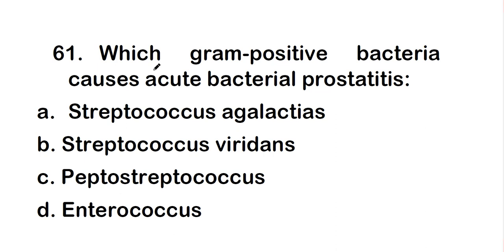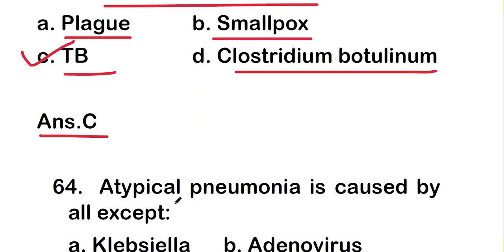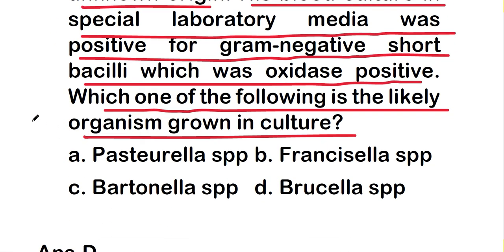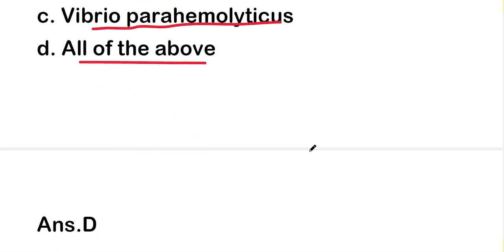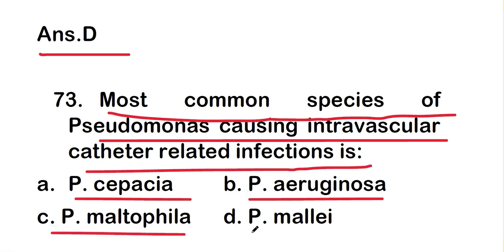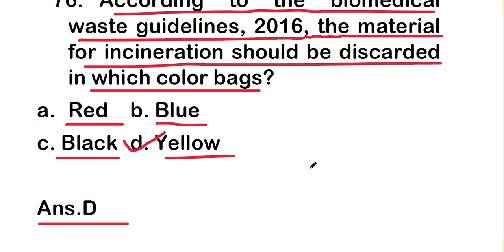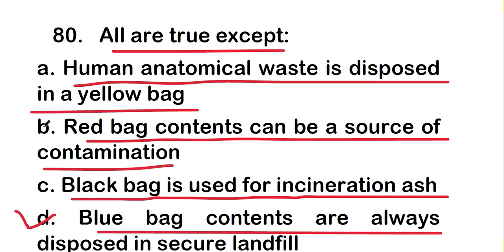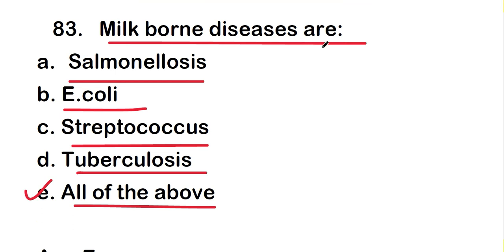MCQS ON APPLIED MICROBIOLOGY | Mcq questions with answers || PART 4